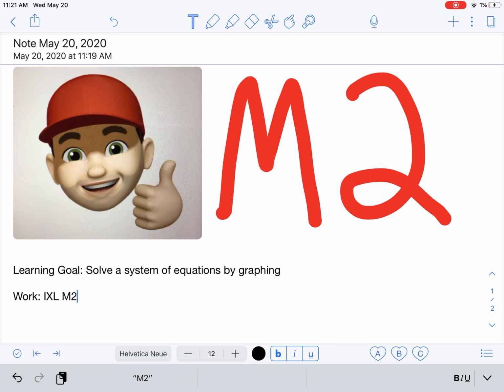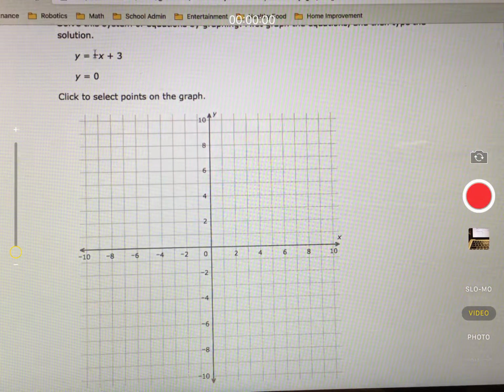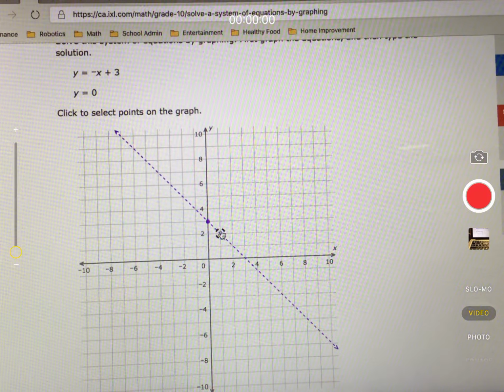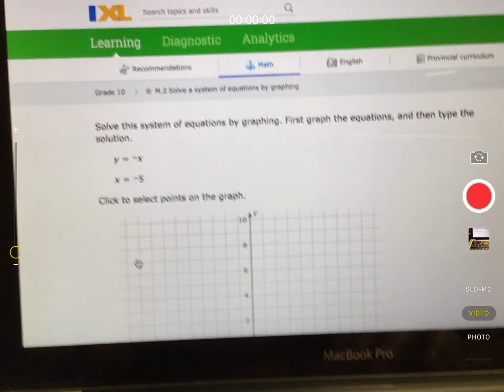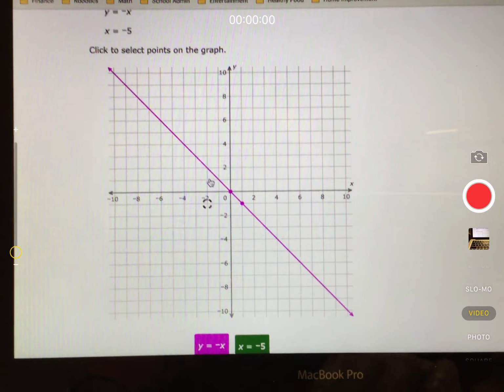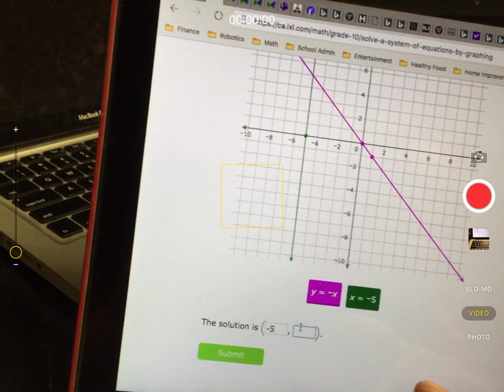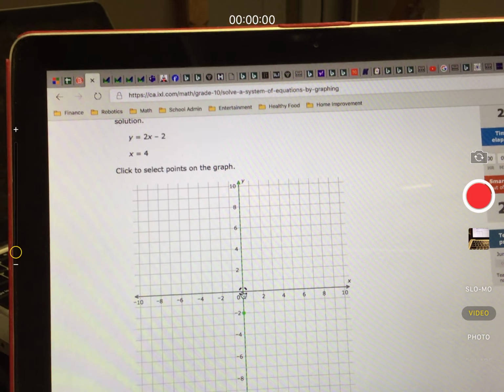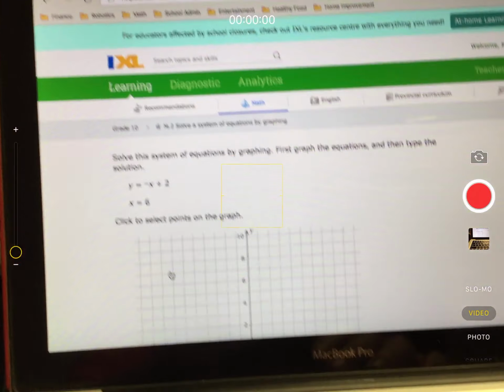M2 - Solve a system of equations by graphing